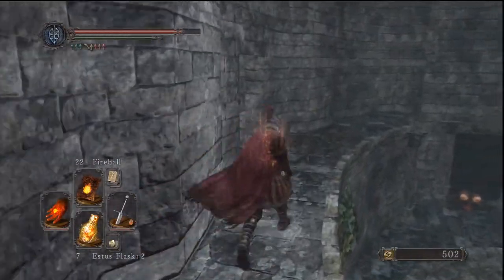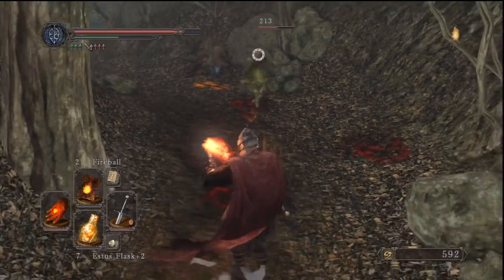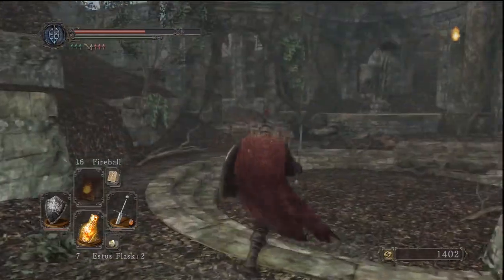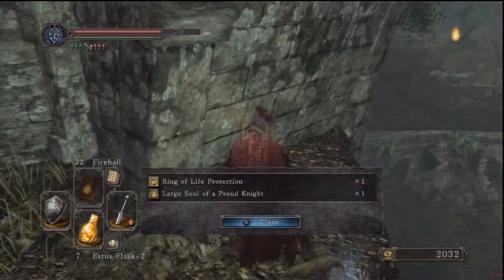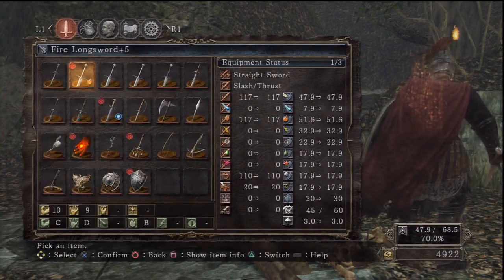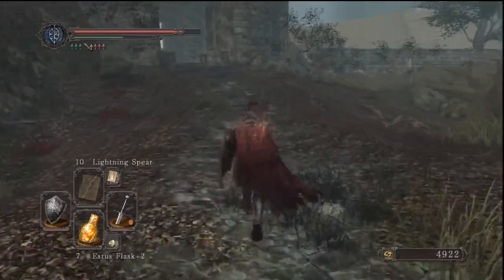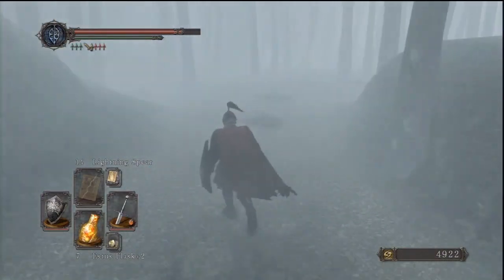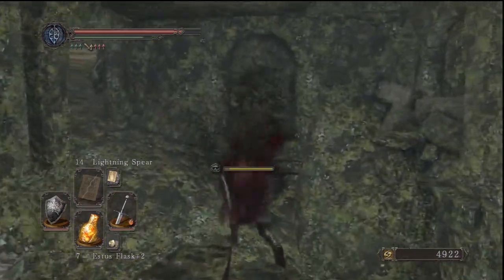Dark Souls 2 Playthrough W/ Commentary part 63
Welcome to my playthrough of Dark Souls 2. This is part 63.